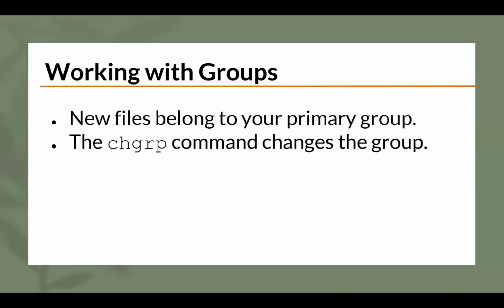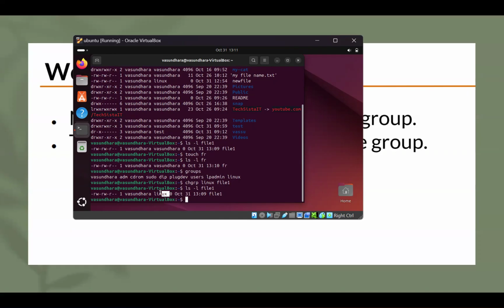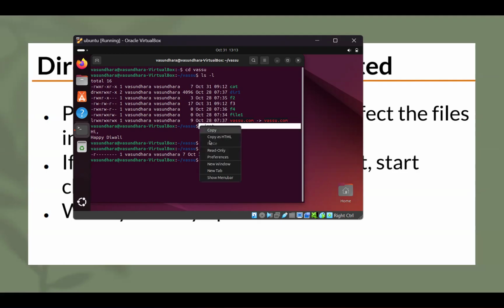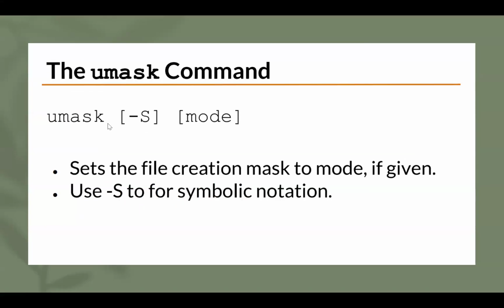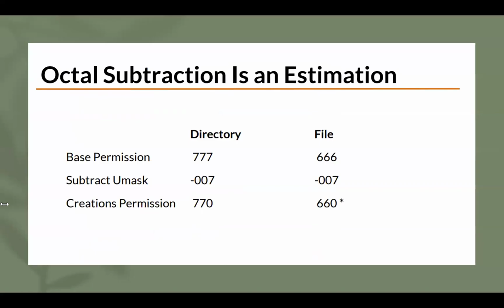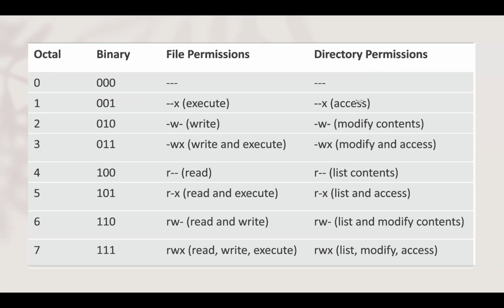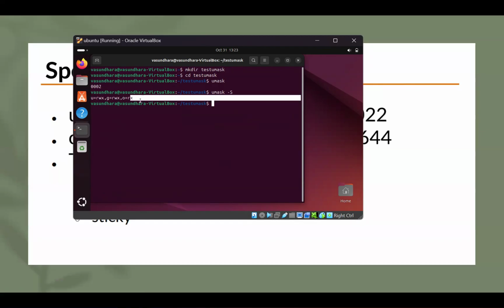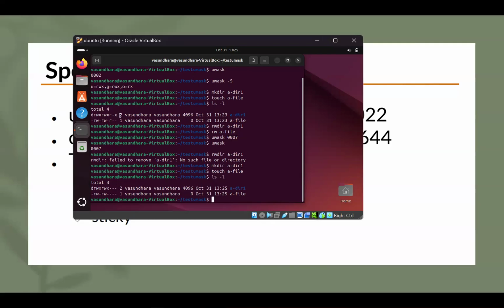File and Directory Permissions Explained - Part Two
In this video, we continue exploring file and directory permissions in Linux. Learn how to manage access and control in your system effectively with advanced permission techniques. Topics covered include Modifying permissions using chmod, Changing ownership with chown and chgrp, Understanding symbolic vs. octal permissions, Special permissions: setuid, setgid, and sticky bit,Practical examples to apply in real-world scenarios